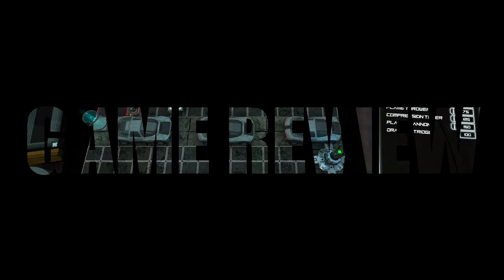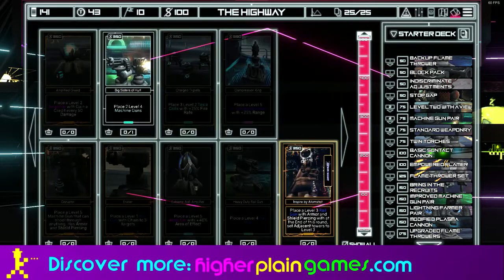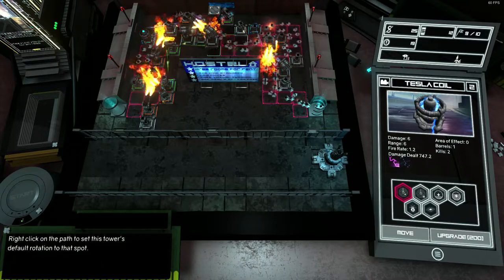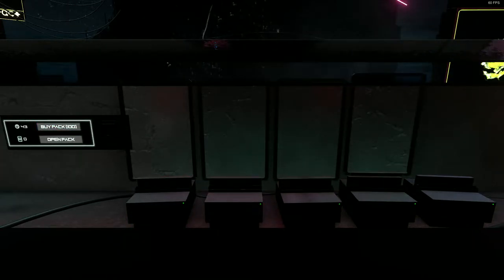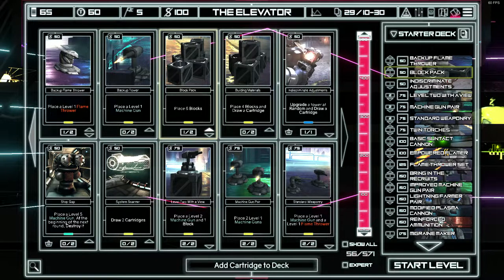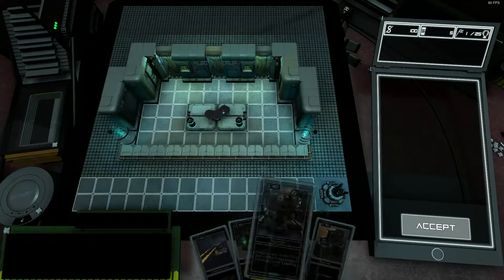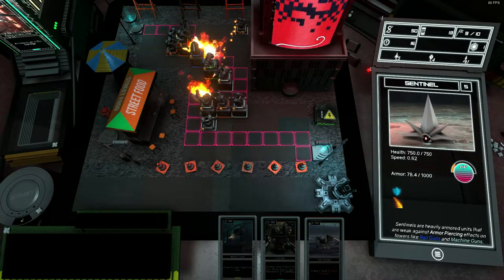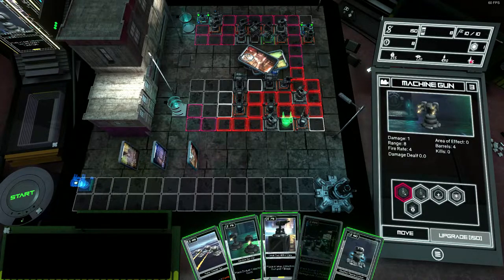Cartridge Defense - Review | The Best Tower Defence Game in Years | Deckbuilder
Cartridge Defense is the best tower defence game I've played in years and it merges deckbuilding and card games into the mix perfectly too. A true hidden gem of a game, don't sleep on it if you enjoy card games or TD.

Simon